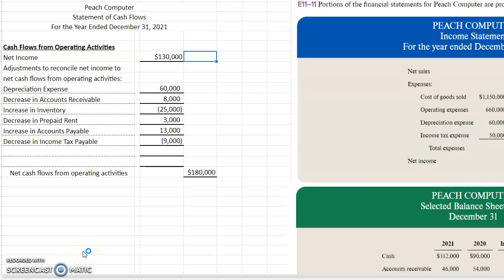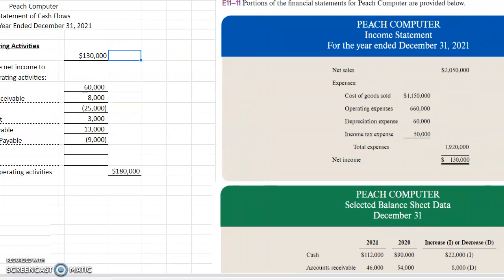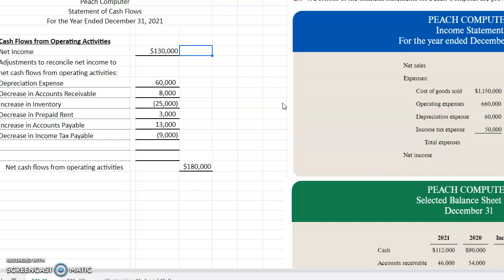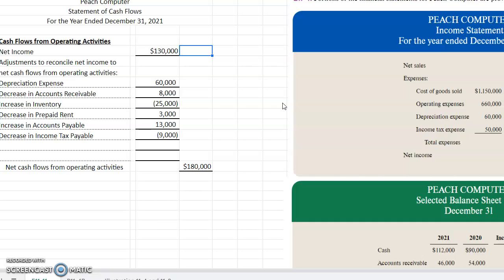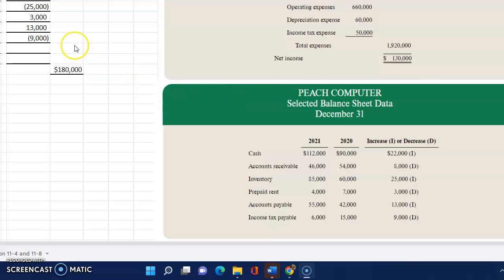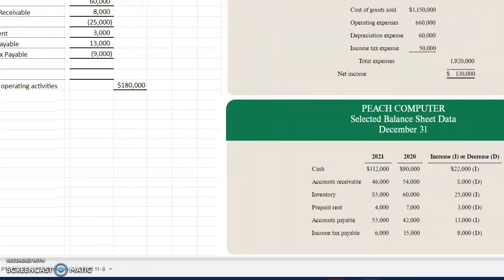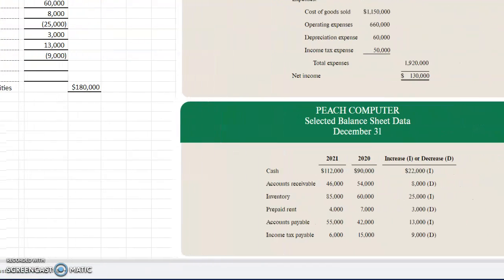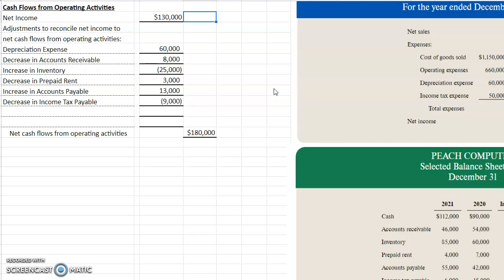Constructing Cash Flows from Operating Activities